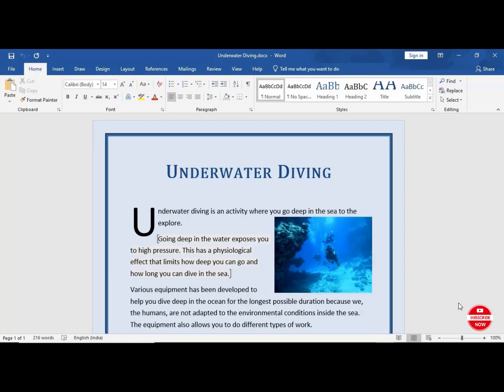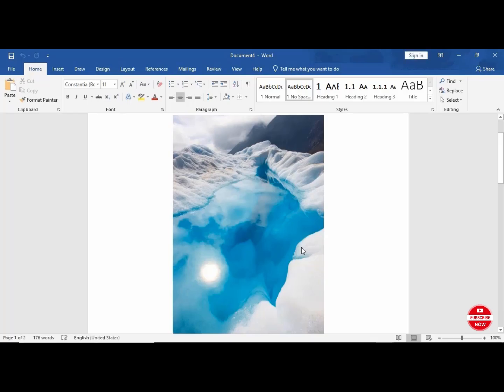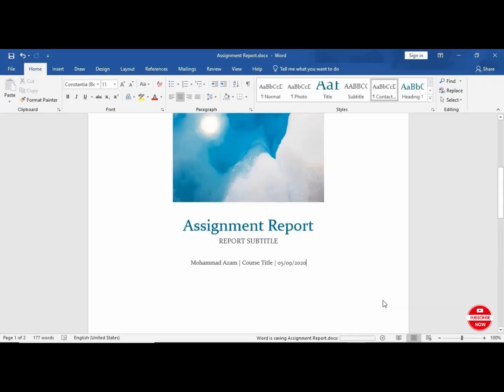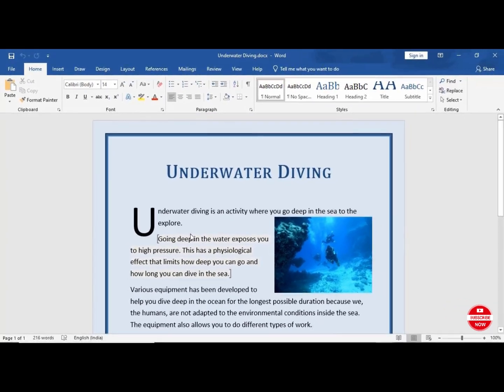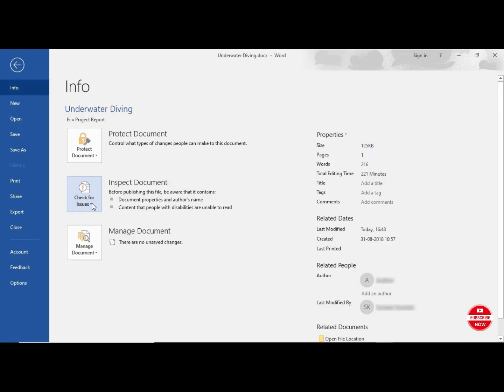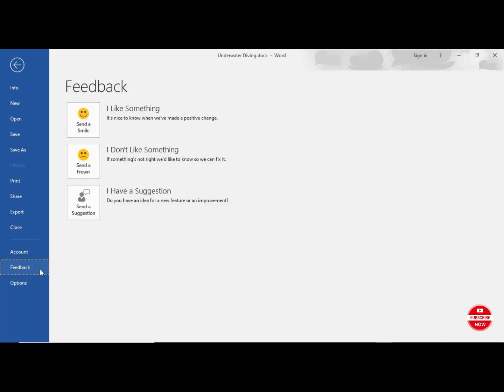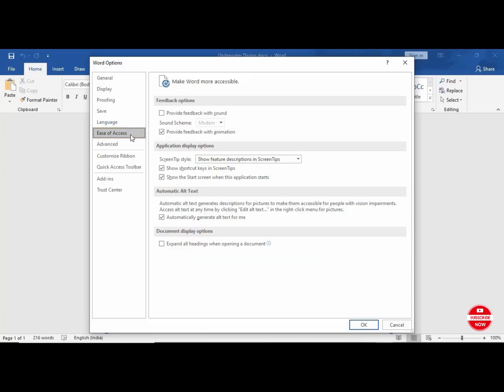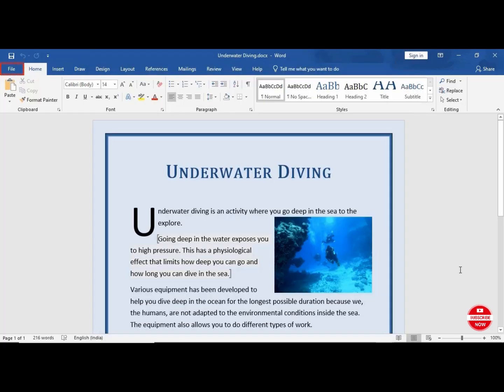Learn Microsoft Word File Tab in English || how to use Microsoft Word File Tab